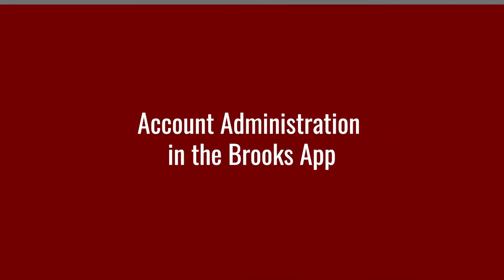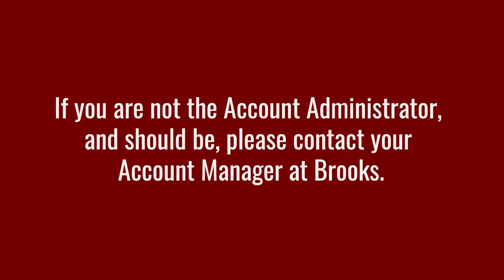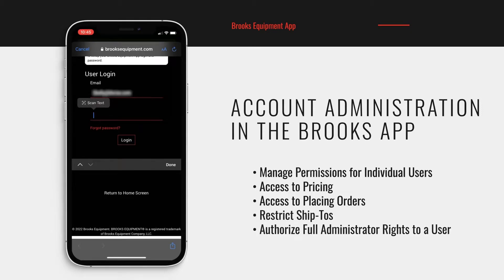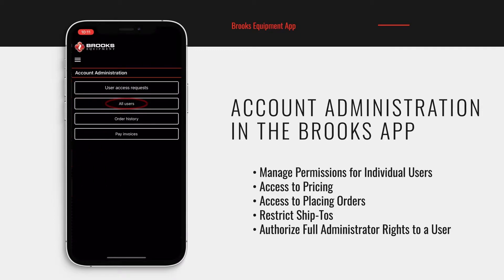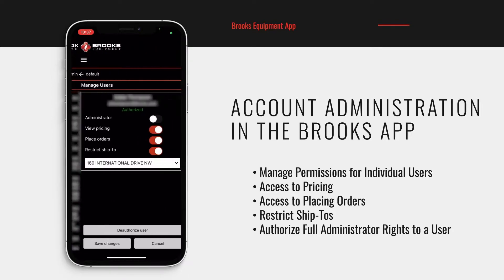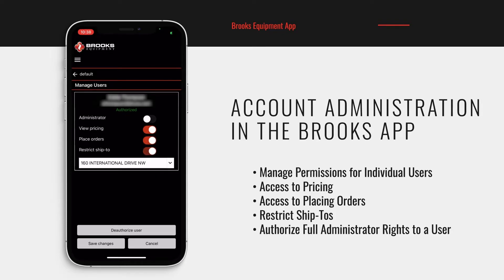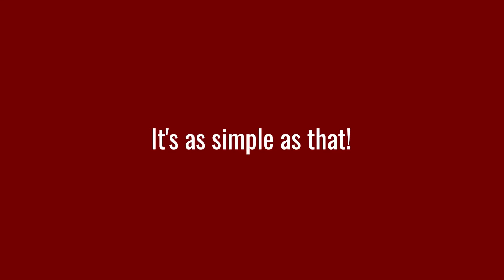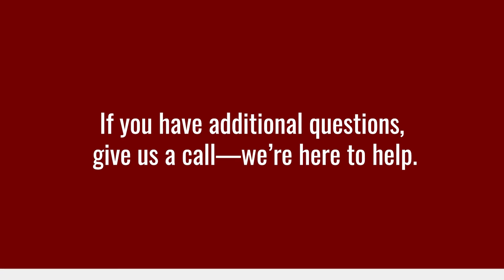The Brooks App - How to Account Administration